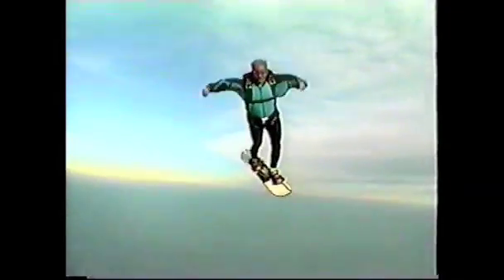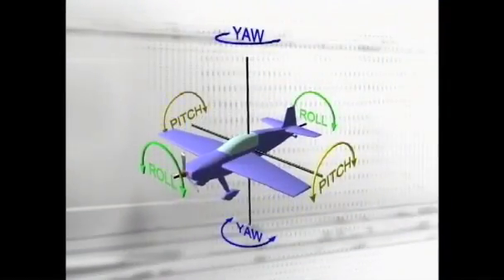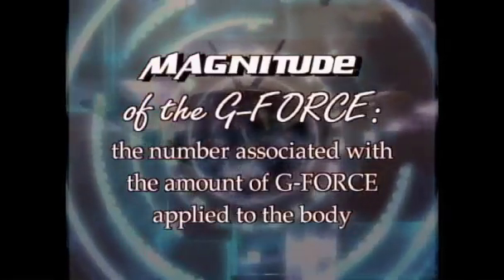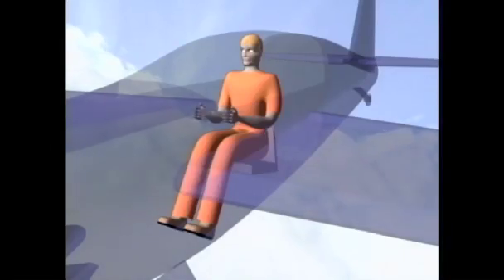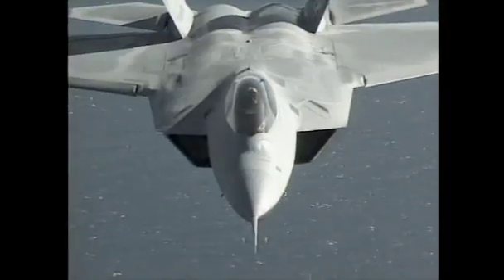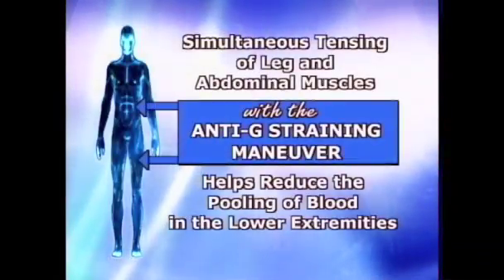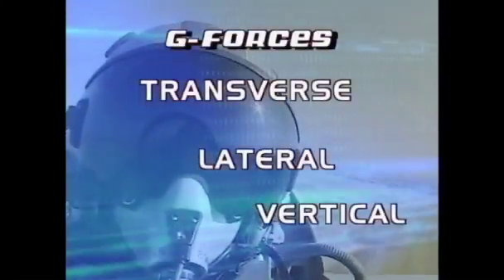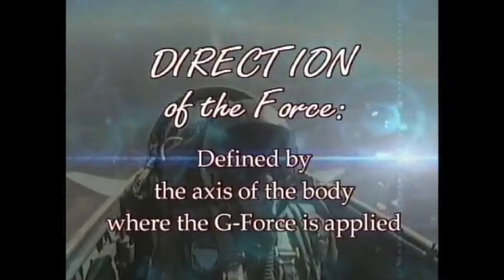FAA Video - Acceleration Forces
Produced by the Federal Aviation Administration for public use.